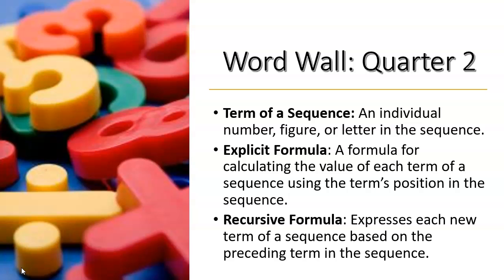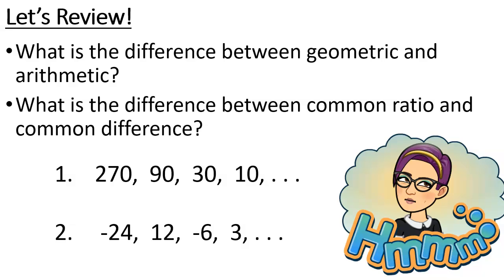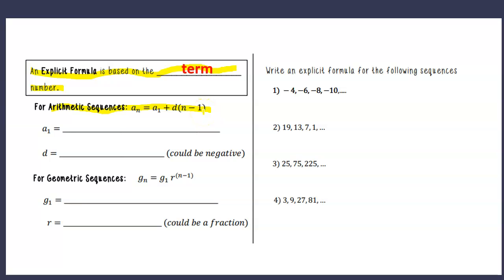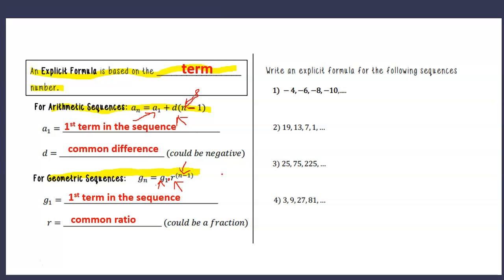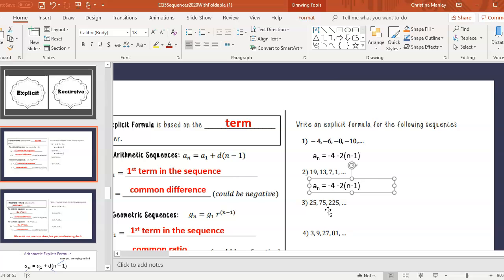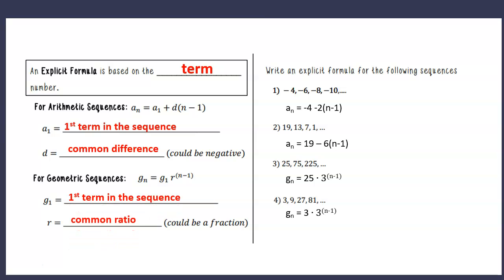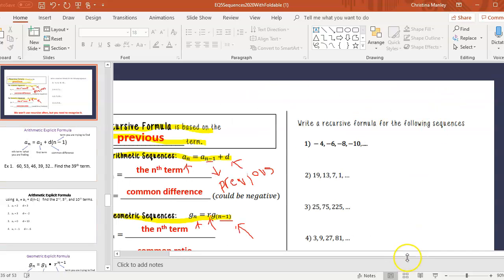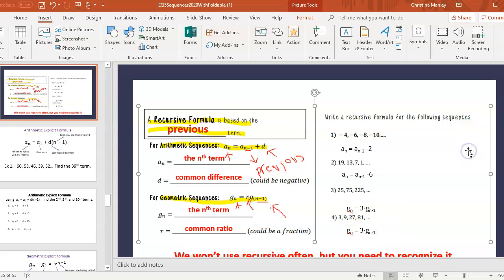EQ 5: Sequences Part 2